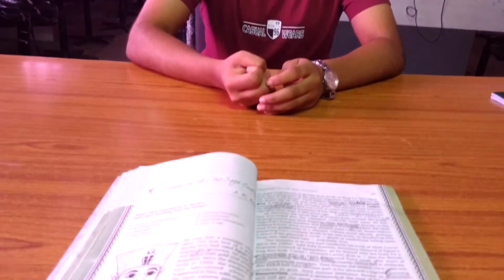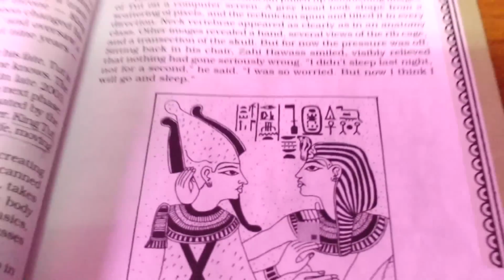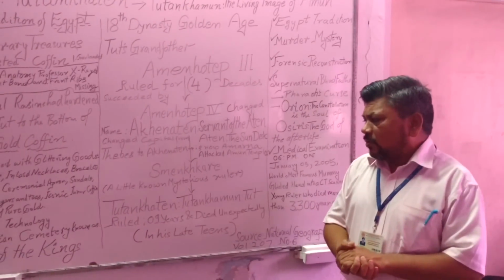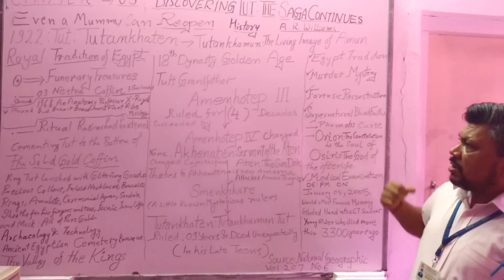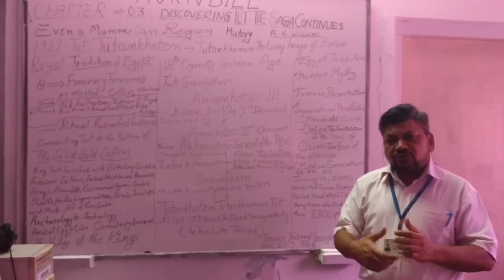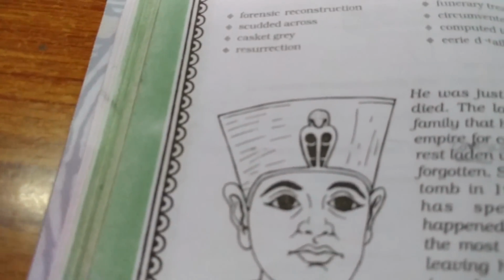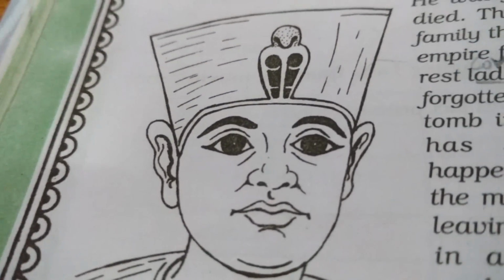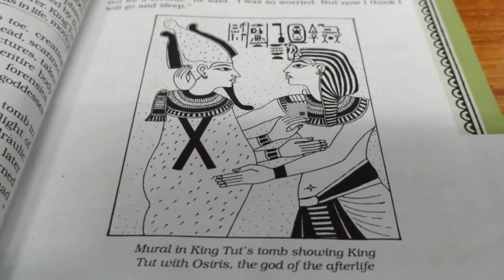Discovering Tut : The Saga Continues (By:-A. R. Williams)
How can a Mummy, buried 3,300 years ago, excavated in 1922 can offer
itself as the whole new chapter on Human Civilization? This can easily
be understood by the chapter 03 of Hornbill entitled:

In the year 1922 when this Egyptian mummy was discovered that very
moment one of the richest pharaoh heritage of Eighteenth Dynasty
Golden Age unearthed. It was the mummy of none other than a powerful
king Tut, the last heir of the golden dynasty lavishly resting in his
three nested golden coffin in the Valley of the Kings.
                                       //1922//
Tut : Tutankhaten : Tutankhamun : The Living Image of Amun

Tut's Grand Father:  Amenhotep -- III [A Powerful Pharaoh]
Ruled for Four Decades (40 Years) then he was succeeded by

Amenhotep -- IV
who promoted the worship of
Aten : The Sun Disc
and changed his capital from Thebes to Akhenaten City which is now
known as Amarna

He also changed his name from

Amenhotep IV to Akhenaten : The Servant of Aten.

Surprisingly, Whacky/Cynical king Akhetenaten started attacking Amun
Temples and smashing Amun's Images...and the same  causes very tough
time to his own subject/people.

Then for a small time came a mysterious king Smenkhakre. for his
rule little knowledge is available.

Who restarted Amun's worship and declared himself as the living image
of Amun. He was popularly known as Tut. He ruled for nine (09) years
and died surprisingly and unexpectedly at very early age i.e. in his
late teen. His death was a very big event as he was the last of his
dynasty...!!

1922 Tut's mummy was discovered and reopened many avenues for critical
discourse at the same time offering rich information on:

A)  Royal Egyptian Tradition
B)  Sufficient Angle to go for Forensic Reconstruction to Solve a Murder Mystery
C)  Supernatural Blind Faiths (Like Pharaoh's Curse)
D) Ancient Egyptian Spiritual Faiths & Practices

( 1. That Orion : the Constellation is the Soul of
 2. Osiris : who is the God of Afterlife )

E) Medical Examination

Few Facts to Remember:

1. Tut  : Died & Mummified: 3300 years Back
2.  Discovered: 1922
3.  Funerary Treasures Discloses Various Information:
I.  Ritual Raisins had Hardened Cementing Tut to the Bottom of
The Solid Gold Coffin.
II.  King Tut Lavished with Glittering Goods:
a) Precious Collars; b) Inlaid Necklaces; c) Bracelets; d) Rings;
e) Amulets;  f) Ceremonial Apron;  g) Sandals; h) Sheaths for his
Fingers and Toes;  i) Iconic Inner Coffin;  j) Mask
All of Pure Gold
4.  Three Nested Coffin (First was having garlanded shroud, Olive
Leaves, Petals of Flowers e.t.c.)
5.  X-Rayed:  1968 (By an Anatomy Professor ): Findings of X-Ray confirm that:
{Beneath the Burial and Ritual raisins Tut's Breast Bones and Front
Ribs were missing.}
6. Computed Tomography  i.e. CT Scanning Conducted at 06:00 pm on
January 05, 2005, by Zahi Hawas
 7. The Technology of Archeology has changed considerably.
8. Ancient Egyptian Cemetery for Kings were known as :
Valley of the Kings
9.  Ancient Egyptian Cemetery for Queens were known as :
Valley of the Queens

Source: National Geographic Volume: 207; No: 06